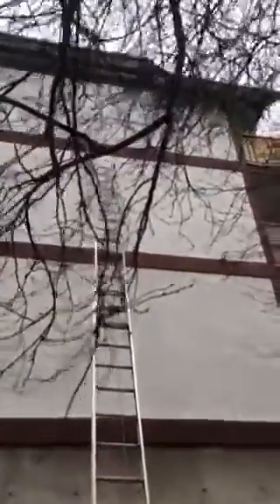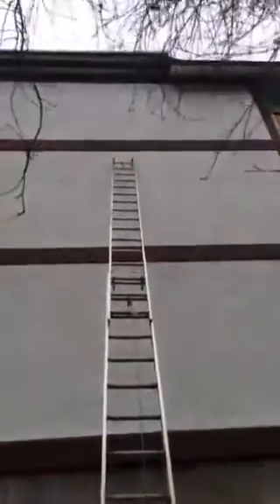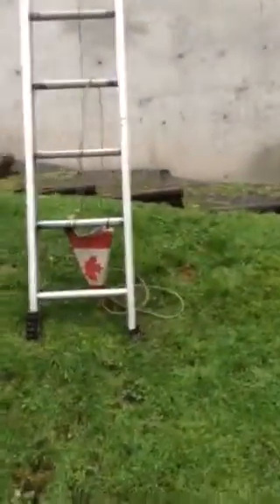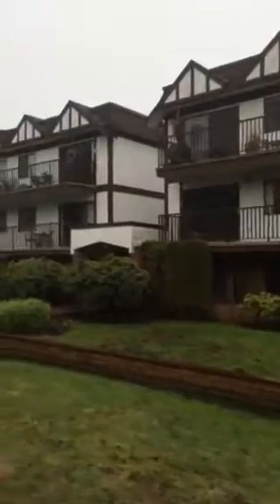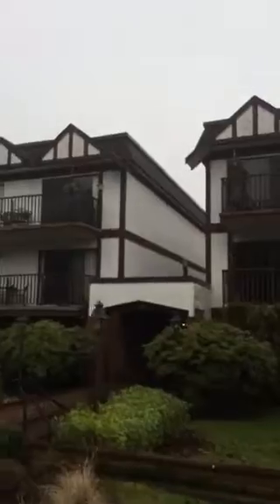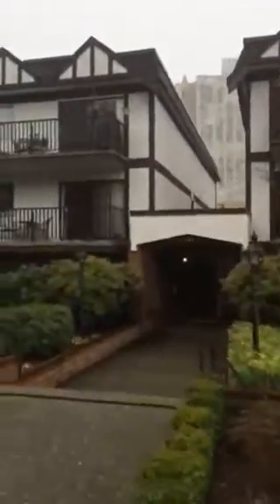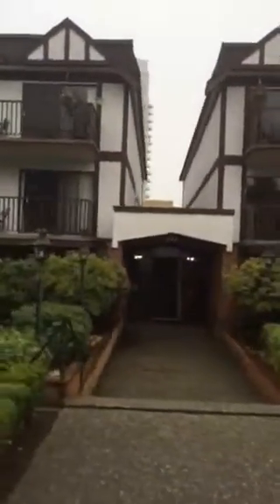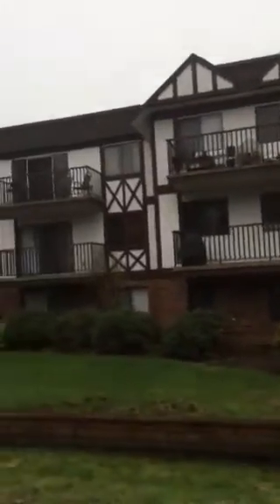Est on n shore